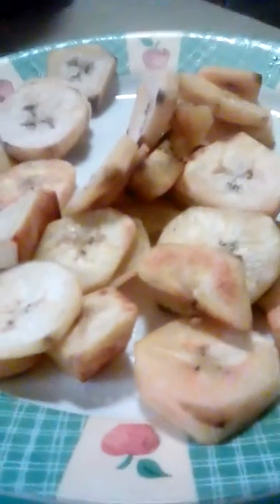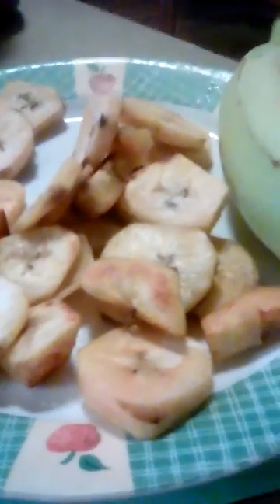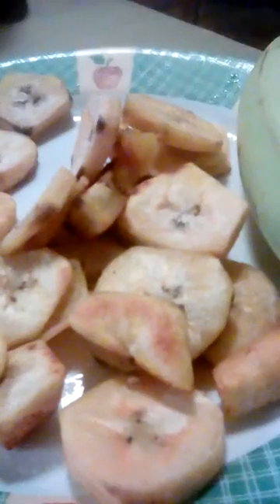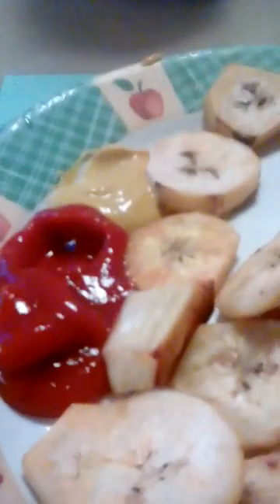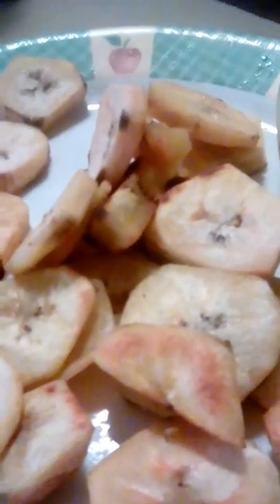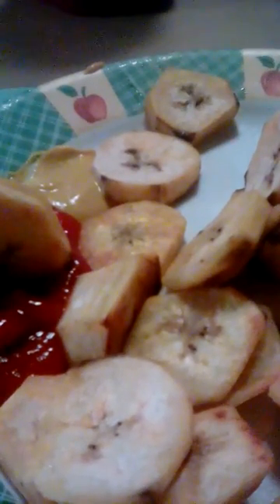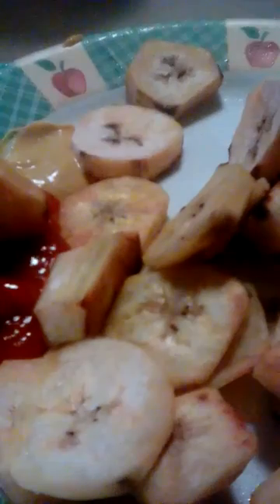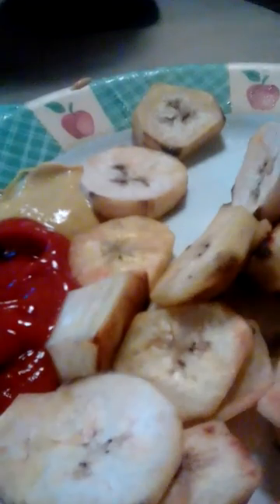Trying Plantains-First Time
School Project. Health class. Trying a new food.